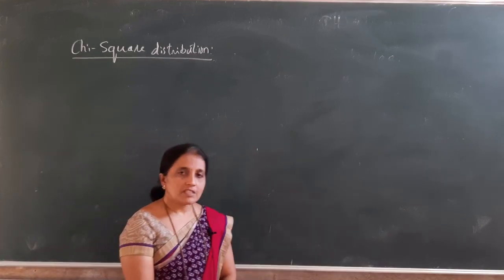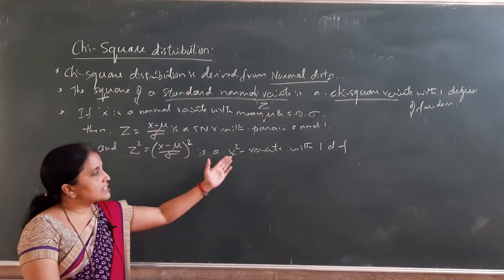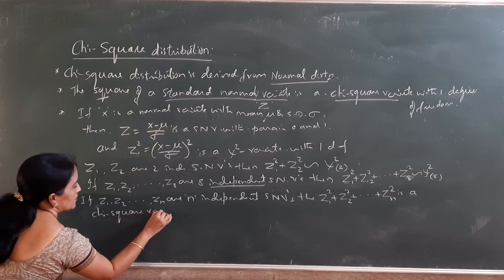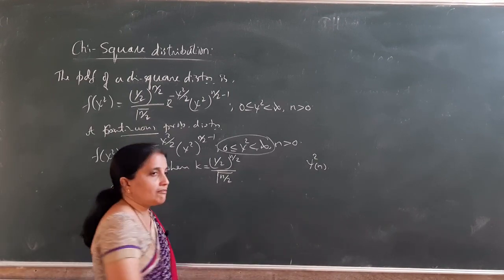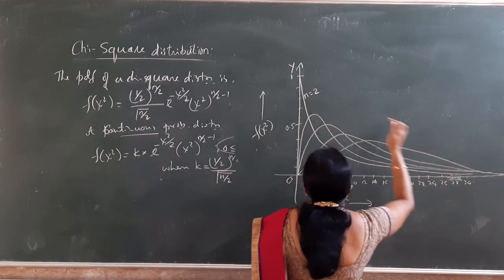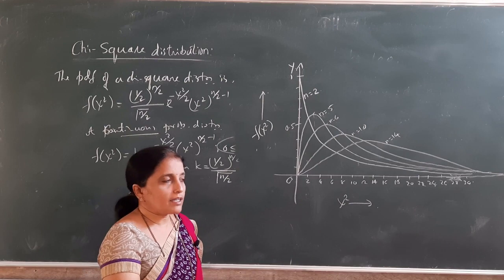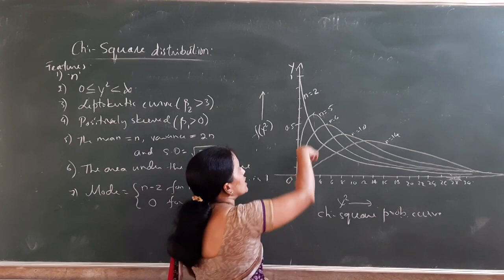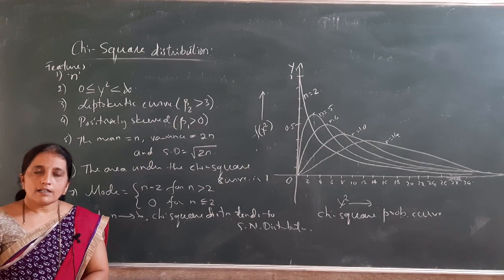II puc Statistics Theoretical distributions class 30 By Smt Aruna